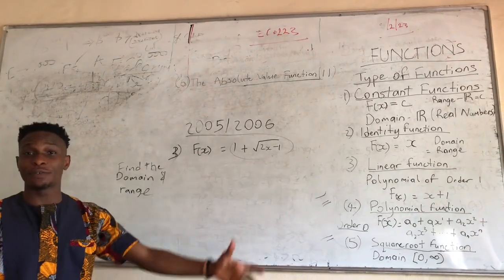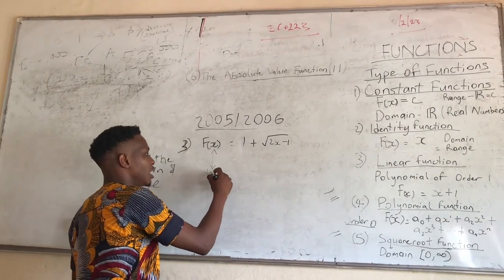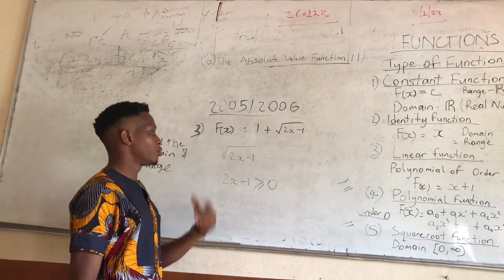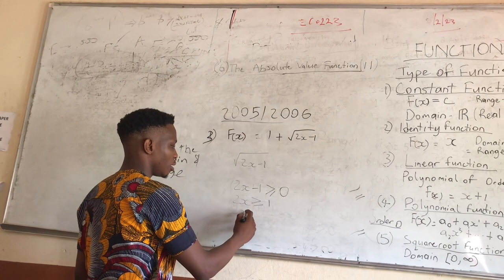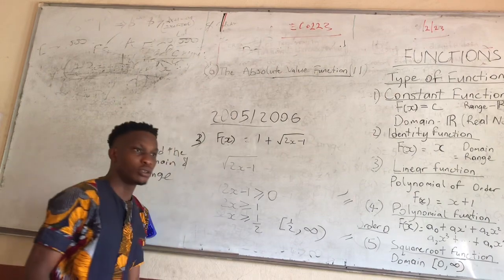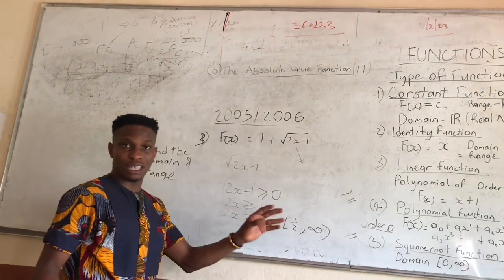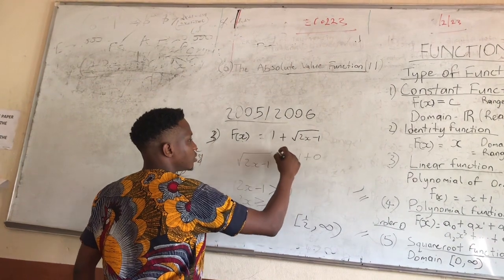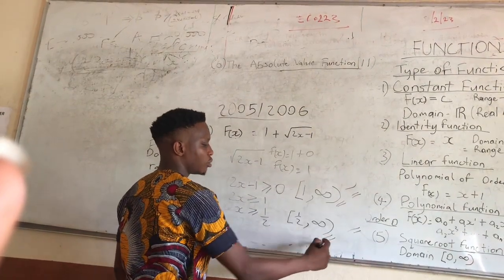8: functions past questions 4